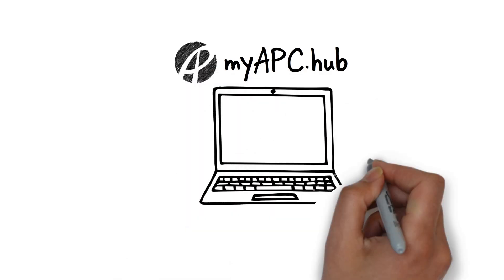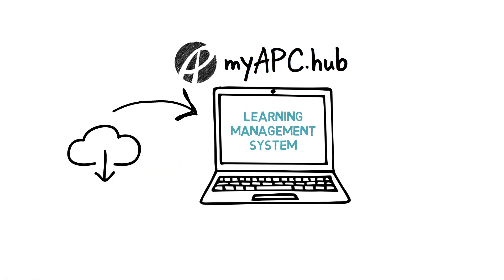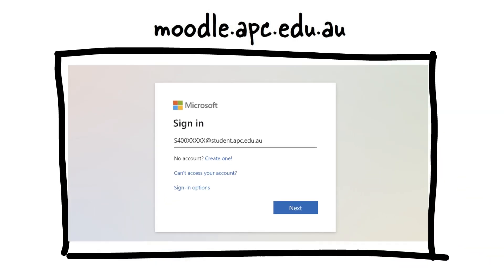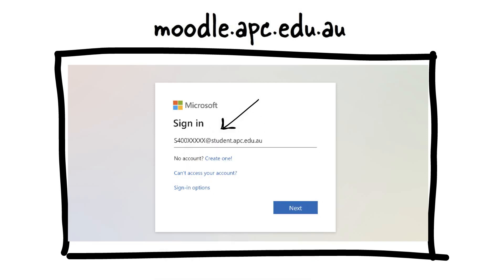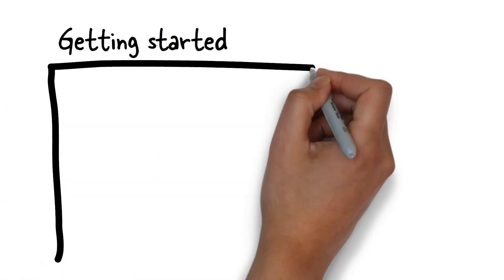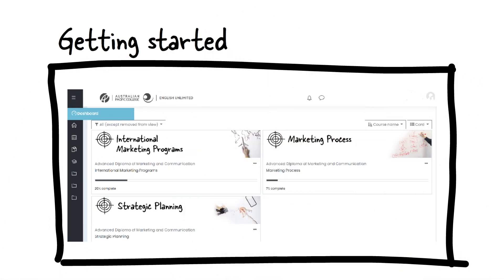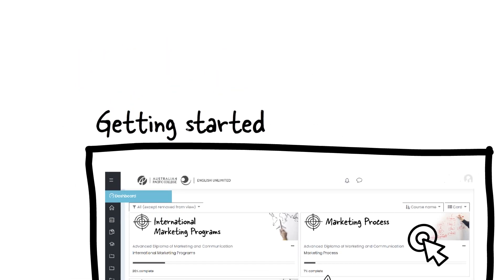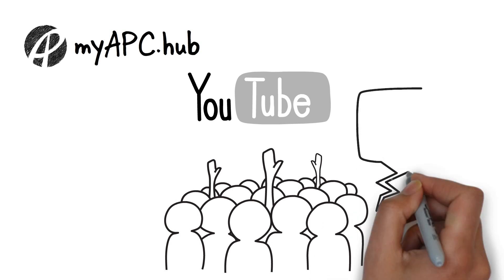Getting started with myAPC.hub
In this short video, we explain how to get started with you new learning management system, myAPC.hub.